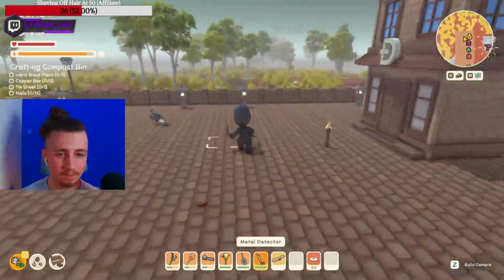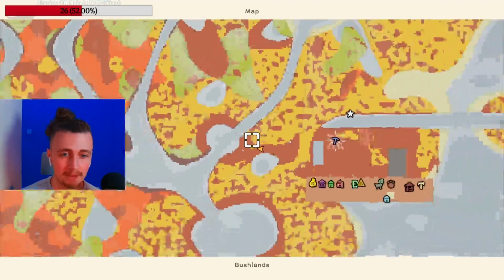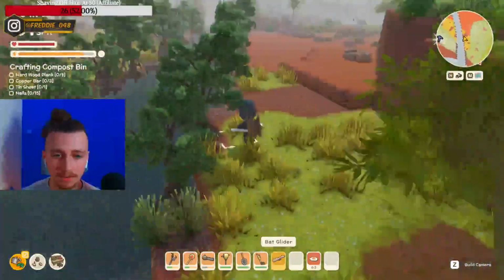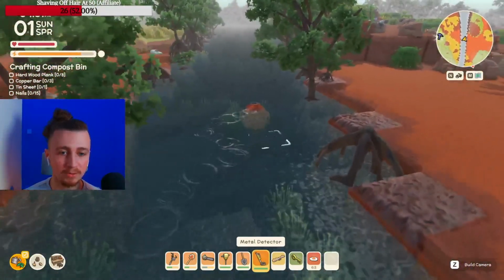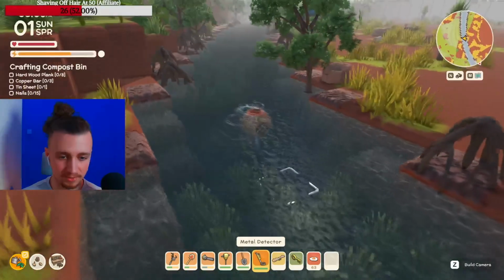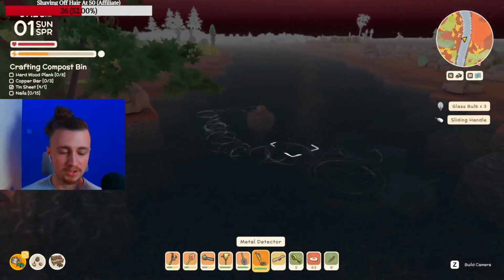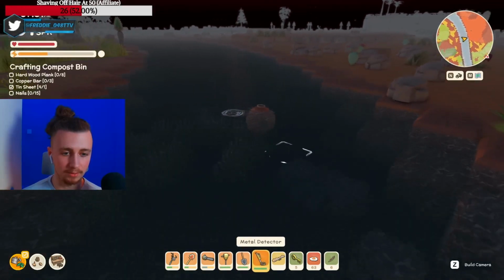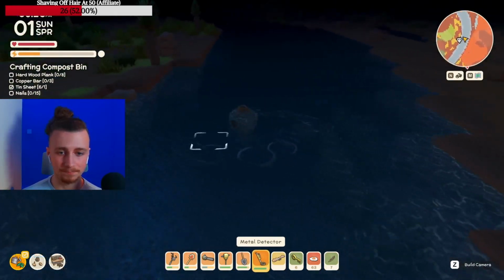This Is The Best Way To Find OLD KEYS | Dinkum Bloomin' Springs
In this video I talk about the best way/tactic, of finding the most amount of old keys in the shortest amount of time.

This video is in the bloomin' spring update, so I use the 'diving helmet' which is found in the new deep mine. However, it is essential for if you want to get a minimum of 20 keys in an in game day.

I hope you enjoy the video and learn something from it.